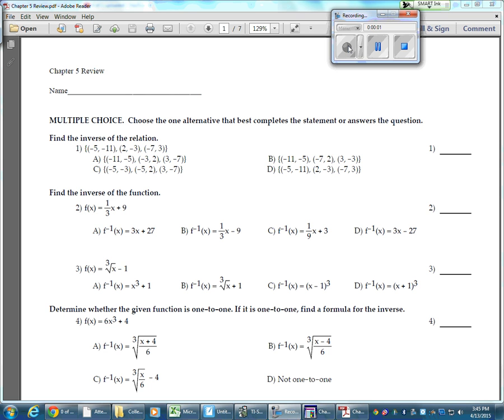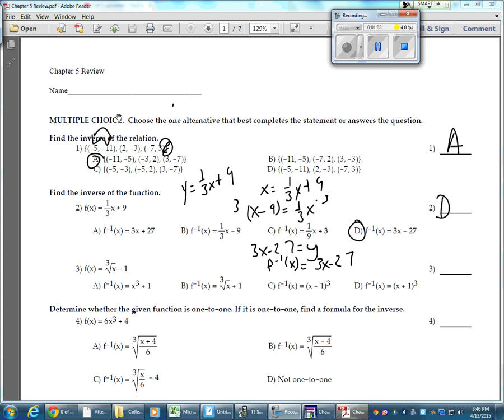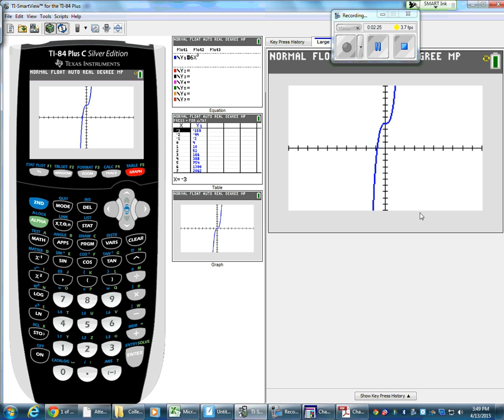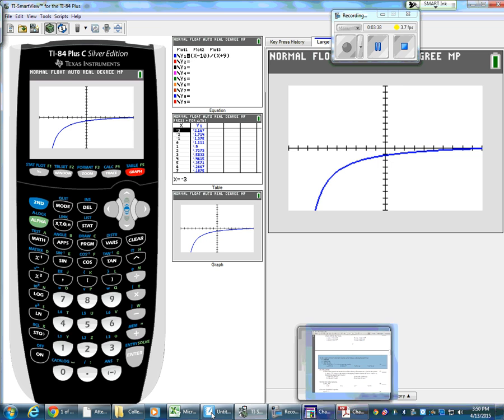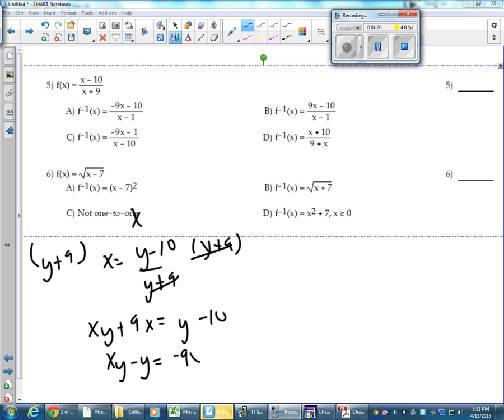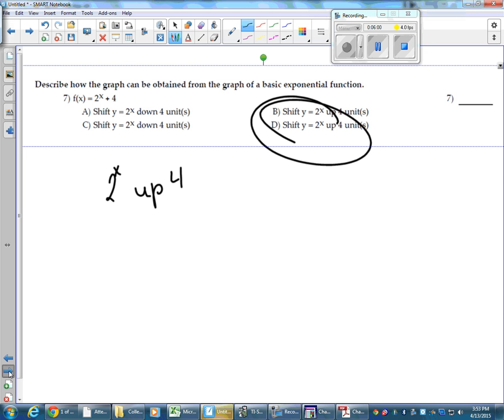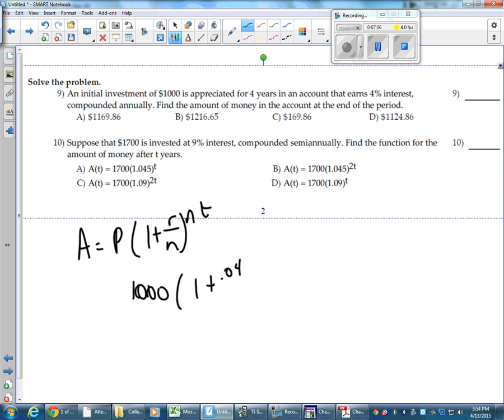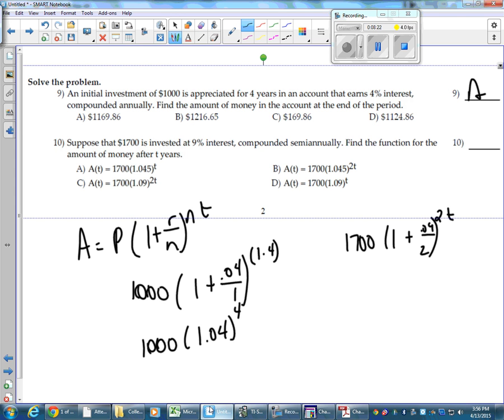Chapter 5 Review 1 10